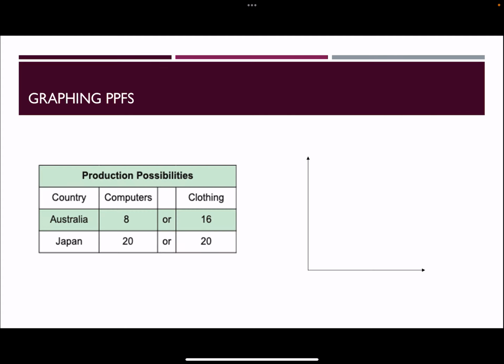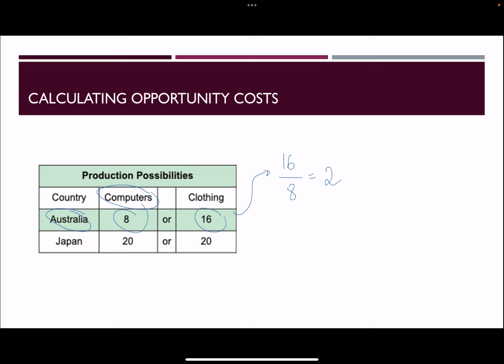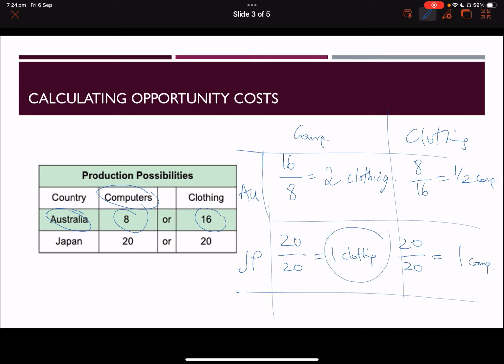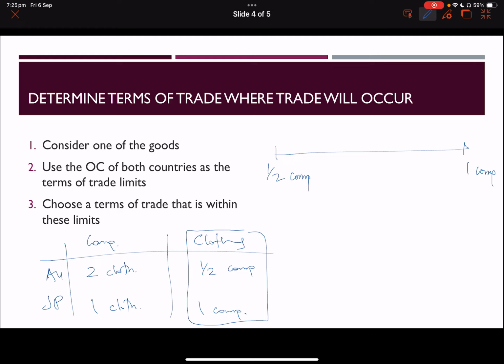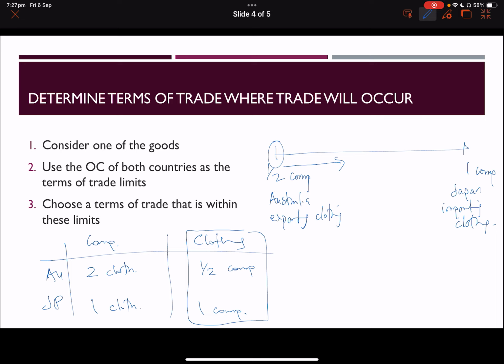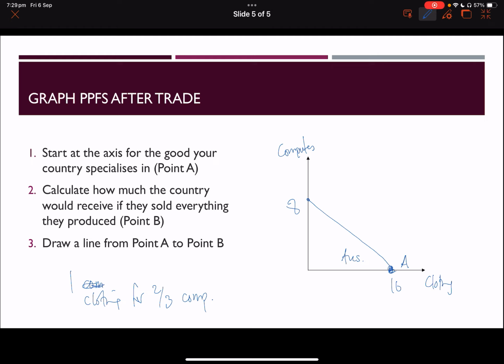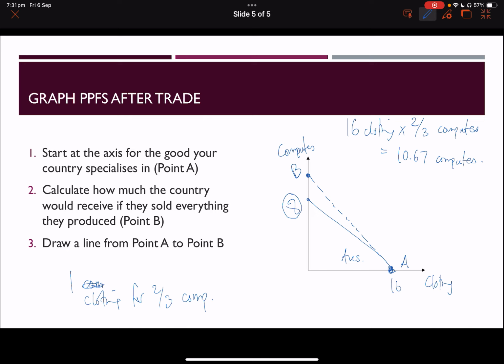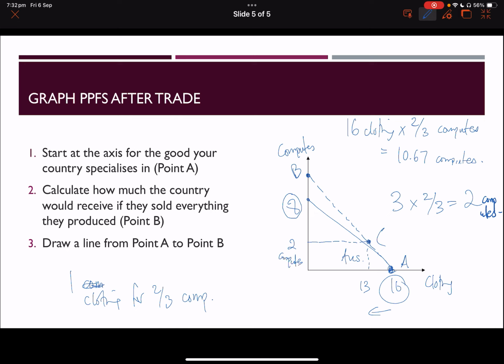Opportunity Cost, PPF and Terms of Trade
Revision video covering key calculations related to the Free Trade and Protection Chapter of the Year 12 ATAR Economics course.